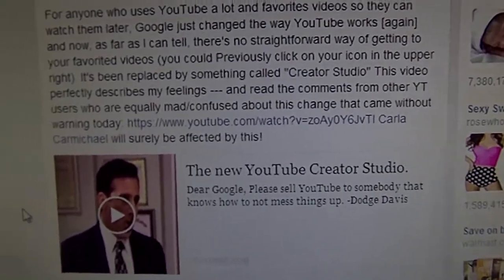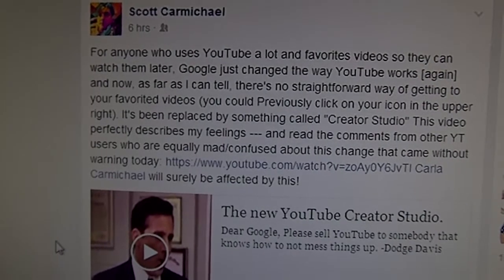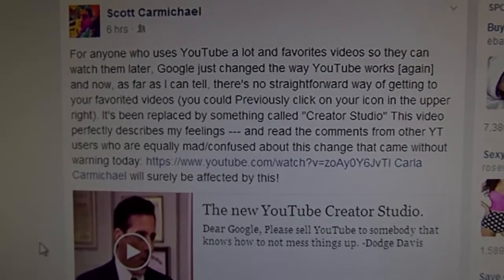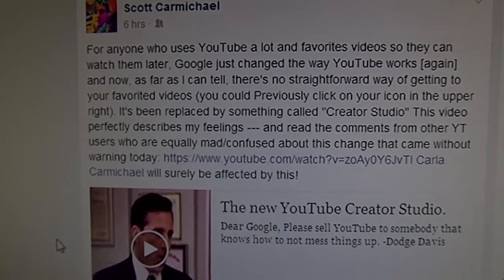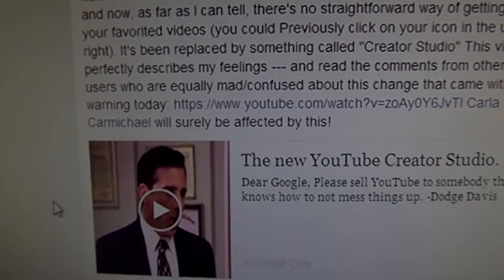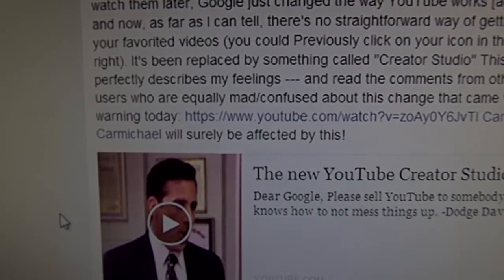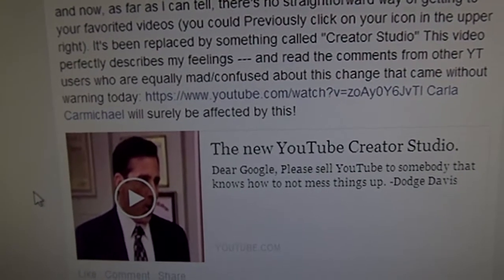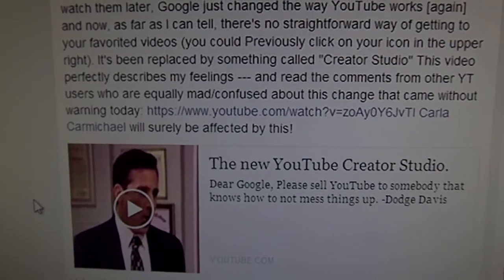YOUTUBE CHANGED WHERE FAVORITED VIDEOS ARE FOUND!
IF YOU USE YOUTUBE ALOT AND "FAVORITE" VIDEOS TO WATCH LATER, YOU NEED TO KNOW ABOUT THIS CHANGE THAT JUST TOOK EFFECT TODAY!